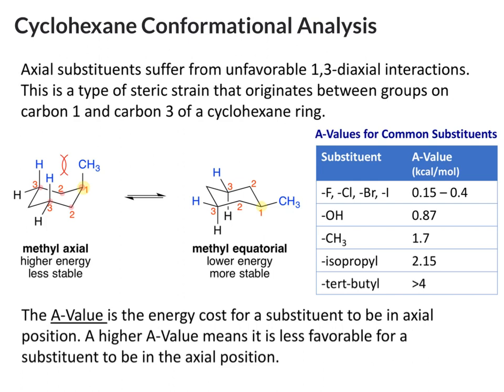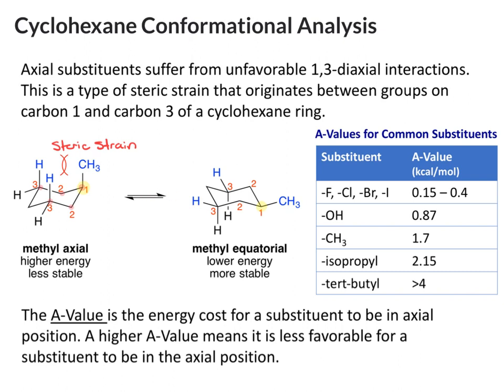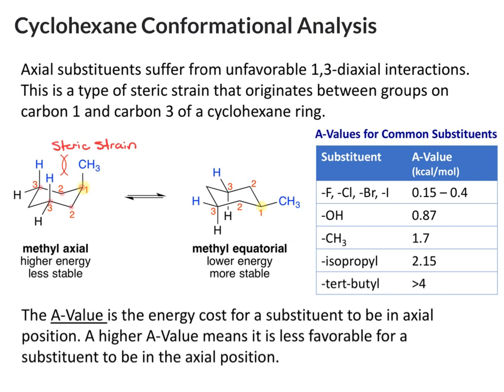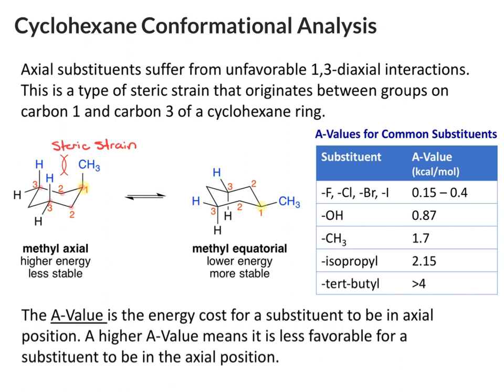4.5.4 - Cyclohexane Conformational Analysis